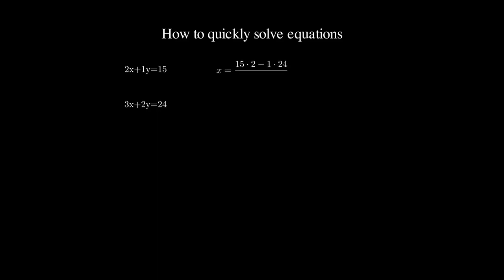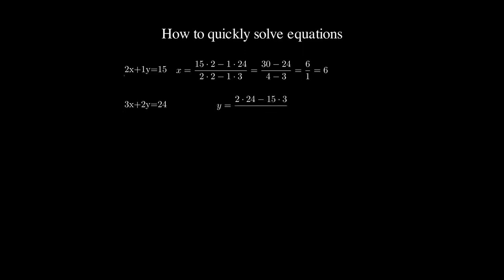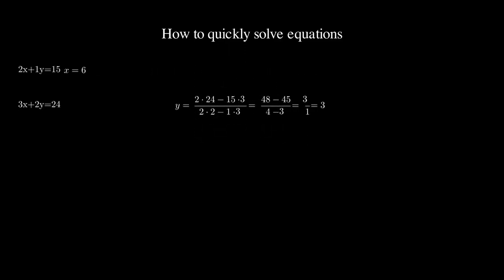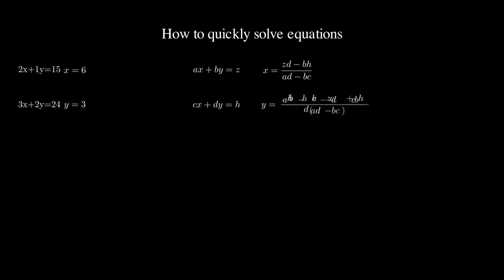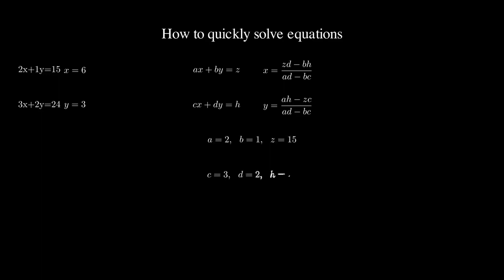How To Quickly And Easily Solve Equations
How to quickly solve equations. Using this method you will solve equations in seconds.